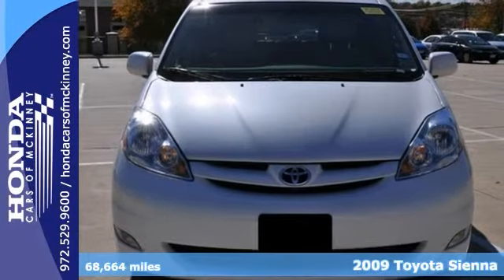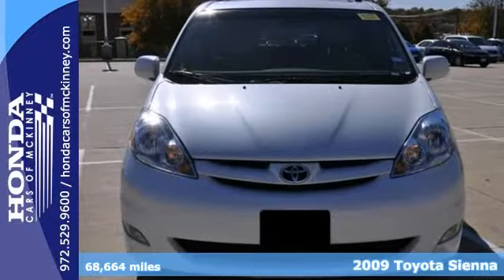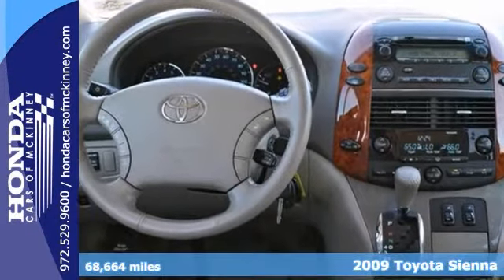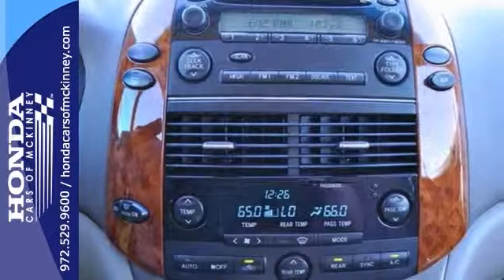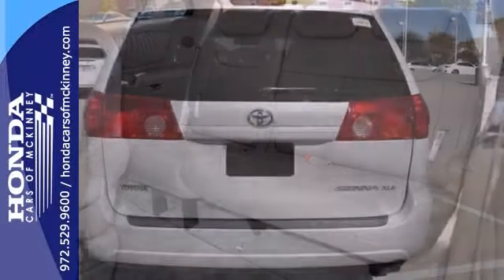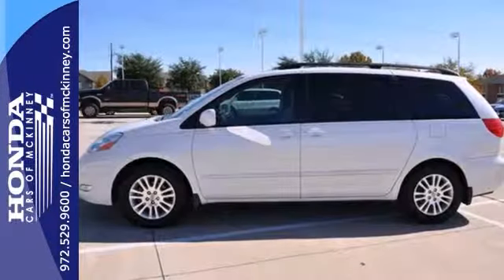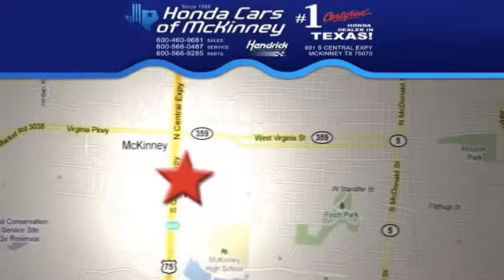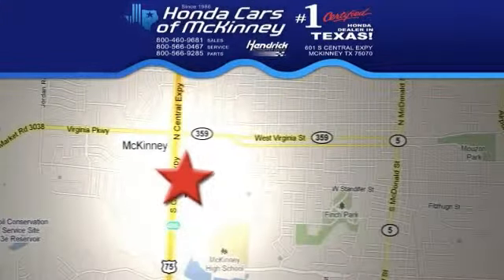2009 Toyota Sienna Dallas TX McKinney, TX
Year: 2009
Make: Toyota
Model: Sienna
Trim: Limited Van
Engine: 3.5L DOHC 24-valve VVT-i V6 engine w/electronic di
Transmission: 5-Speed Automatic
Color: Blizzard Pearl
Interior: Taupe
Mileage: 68664
Stock #: 9S247694
XLE trim. Heated Seats, Third Row Seat, iPod/MP3 Input, Rear Air, Dual Zone A/C, Multi-CD Changer, Power Liftgate, Quad Bucket Seats, Aluminum Wheels, Heated Mirrors, Head Airbag, U.S. News Best Minivan for the Money. CLICK ME! KEY FEATURES INCLUDE: Heated Seats, Heated Mirrors, Third Row Seat, Quad Bucket Seats, Power Liftgate, Rear Air, iPod/MP3 Input, Multi-CD Changer, Aluminum Wheels, Dual Zone A/C, Power Fourth Passenger Door MP3 Player, Keyless Entry, Privacy Glass, Remote Trunk Release. EXPERTS ARE SAYING: Car and Driver Editors Choice. Edmunds.com explains The Sienna has an excellent reputation for overall quality and long-term dependability, which make it a hassle-free vehicle to drive day in and day out, while contributing to peace of mind on long road trips.. 4 Star Driver Front Crash Rating. 5 Star Driver Side Crash Rating. WHO WE ARE: The #1 Certified Honda Dealer in Texas! Please confirm the accuracy of the included equipment by calling us prior to purchase.

Address:
601 S Central Expy